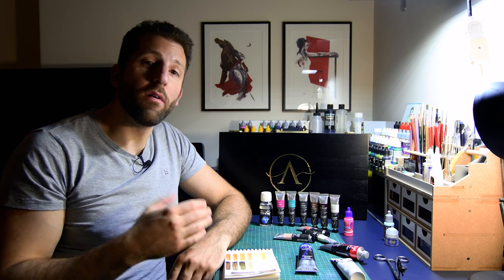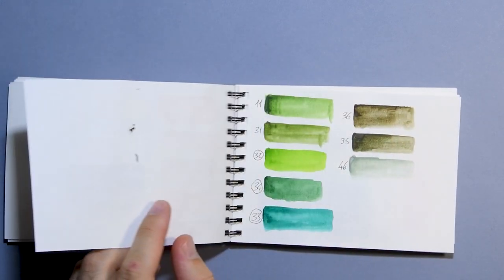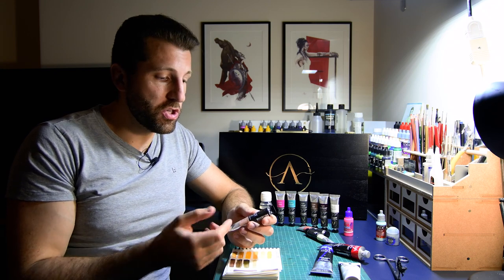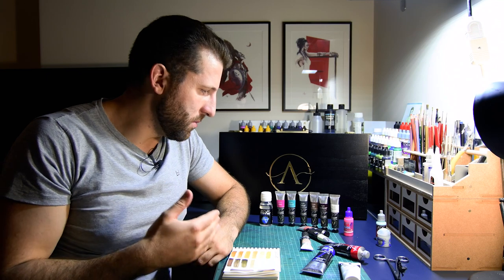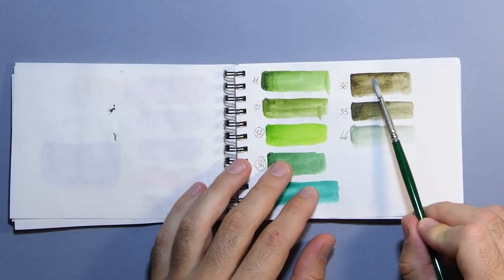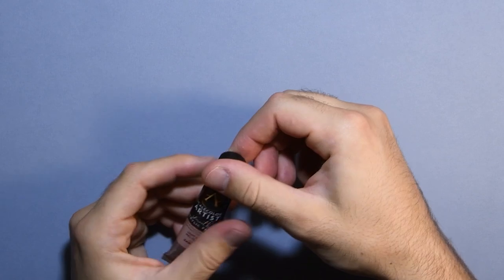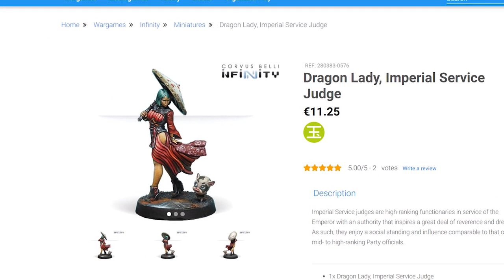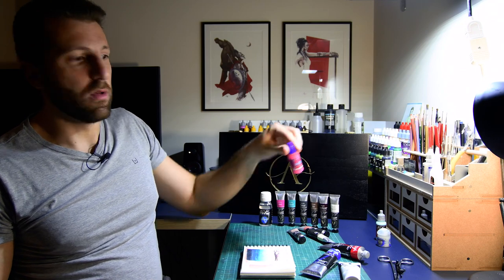Scale75 Artist Smooth Acrylic Review - PART 1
Initial thoughts on this new paint line and next project presentation.